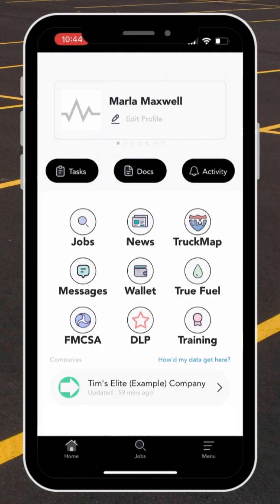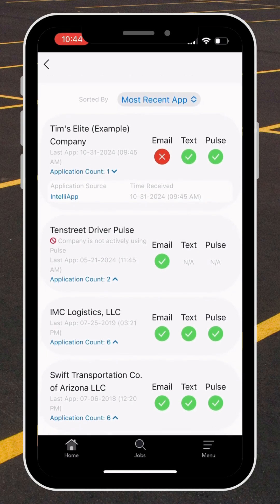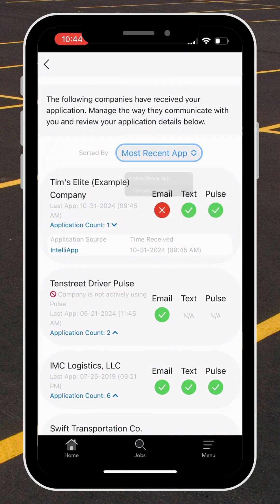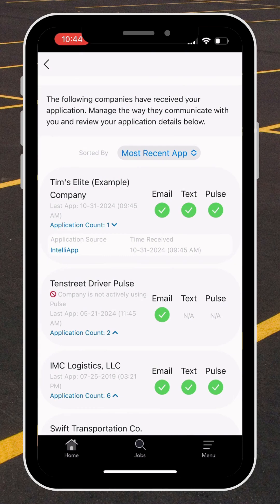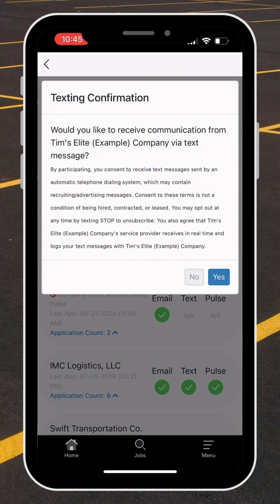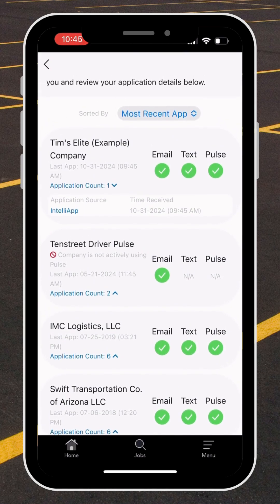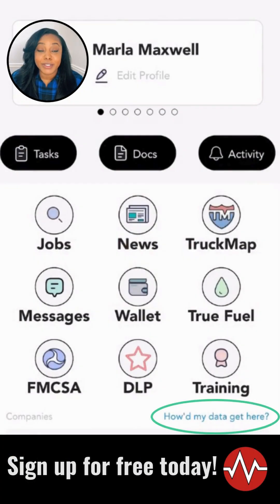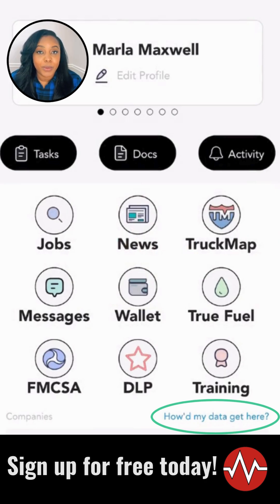Understanding App Transparency in Driver Pulse | Tips from Former Driver Marla Maxwell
In this trucking industry tutorial, former truck driver Marla Maxwell, walks you through the Application Transparency feature in the Driver Pulse mobile app! This video is perfect for drivers who value knowing how their information is handled and who want more control over their job search process.

Marla explains how Driver Pulse's Application Transparency feature ensures that drivers can see their application history, manage communication preferences, and more. Follow along as Marla guides you step-by-step through the process of accessing and navigating the Application Transparency page, empowering you to take charge of your job applications and protect your privacy.